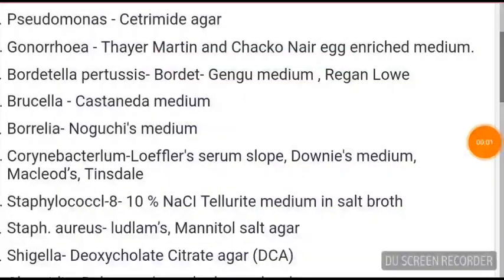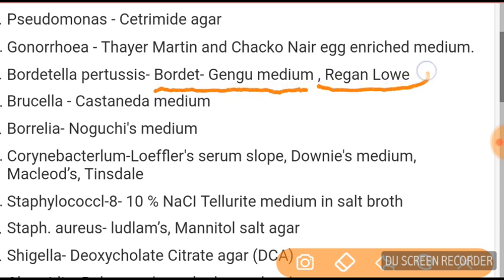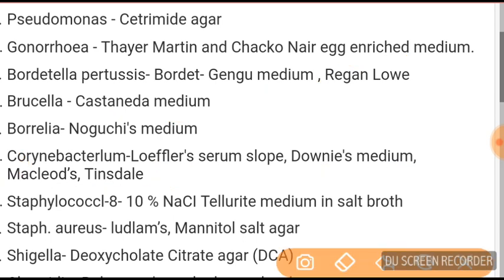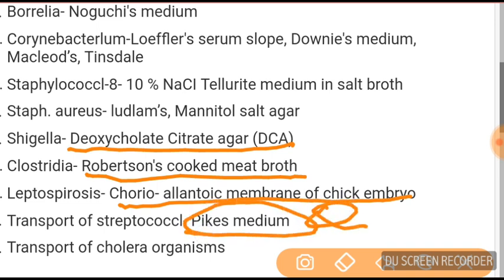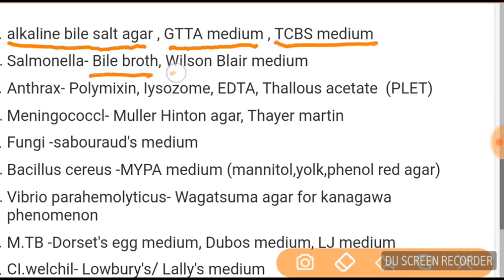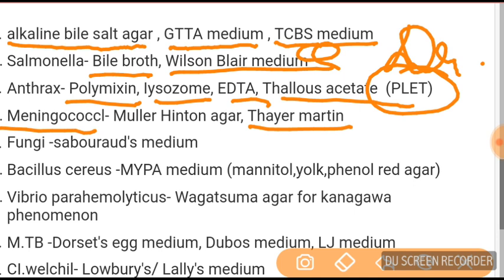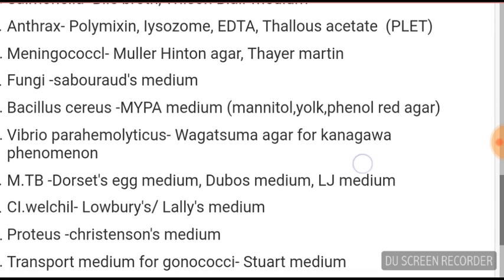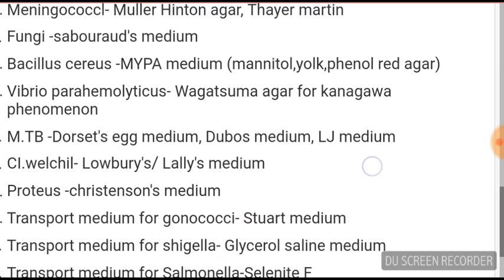2 MINUTEs SERIES-PART 4 :- NEET PG /AIIMS PG 2023(CULTURE MEDIA)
IMP. CULTURE MEDIA YOU NEED TO REMEMBER & REVISE FOR NEET PG 2018-2 MINUTEs Series part 4.